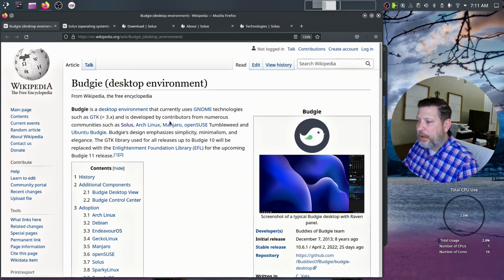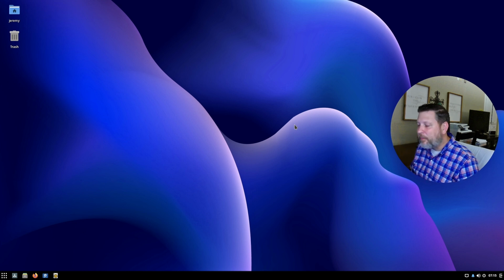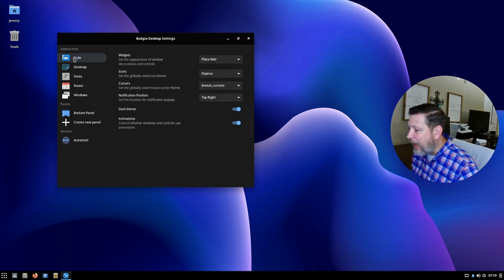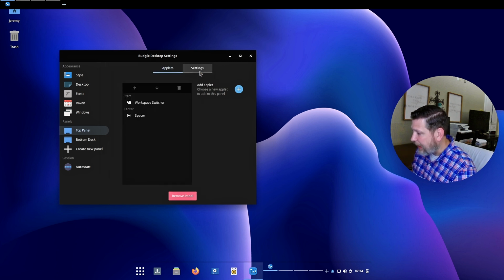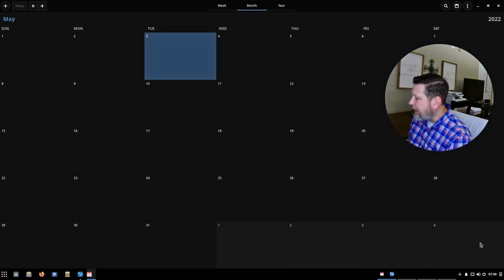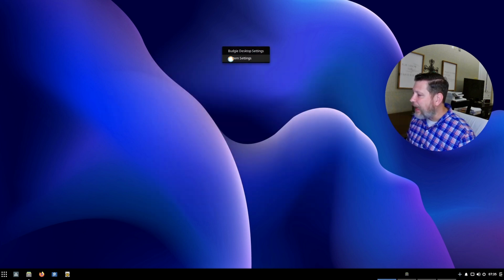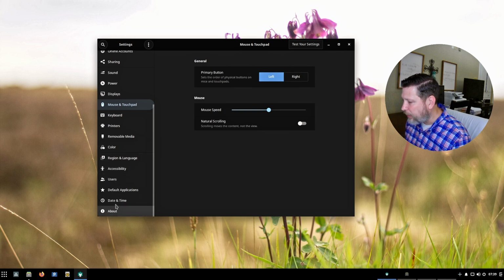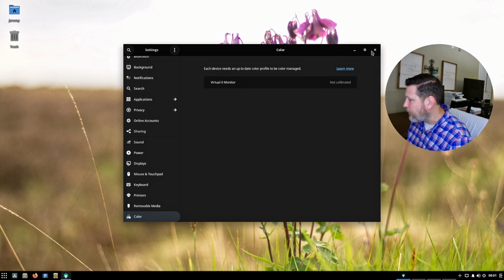How Cool Is the Budgie Desktop Environment!! Checking Out Solus As Well!!!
We get a chance to check out the Budgie Desktop Environment and the Linux Distribution Solus.  It was a fun one!!!